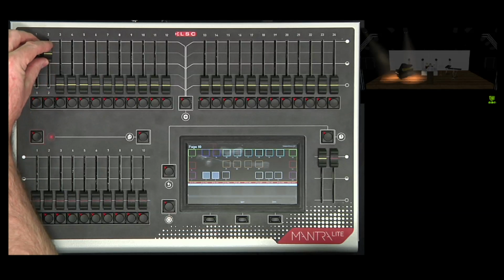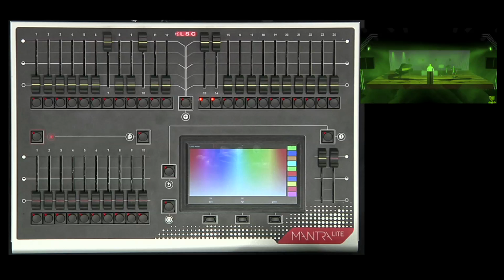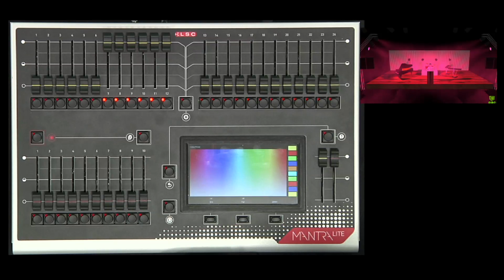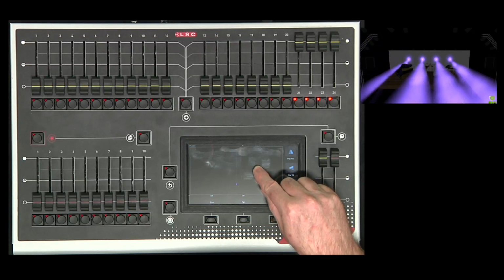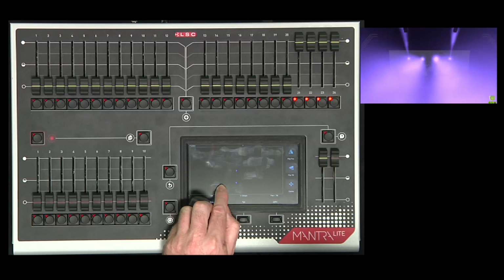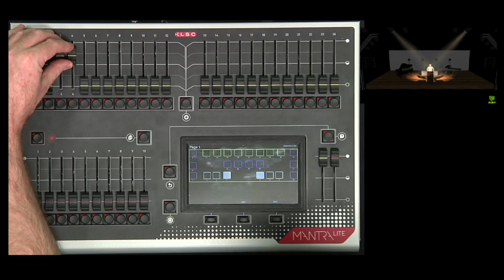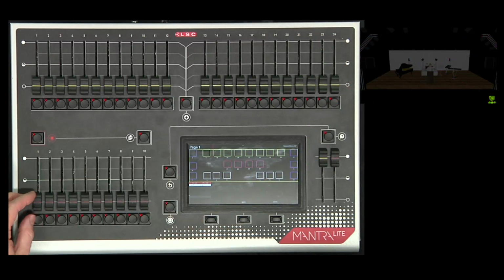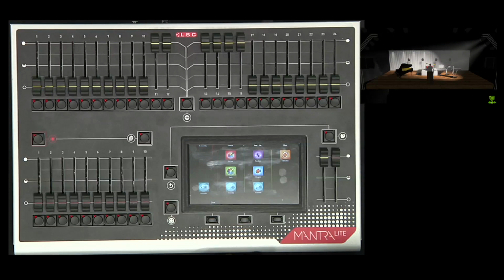LSC Mantra Lite Video1 - Controlling Fixtures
Learn the basics of controlling conventional dimmers, LED par cans, moving lights and any other type of fixture.